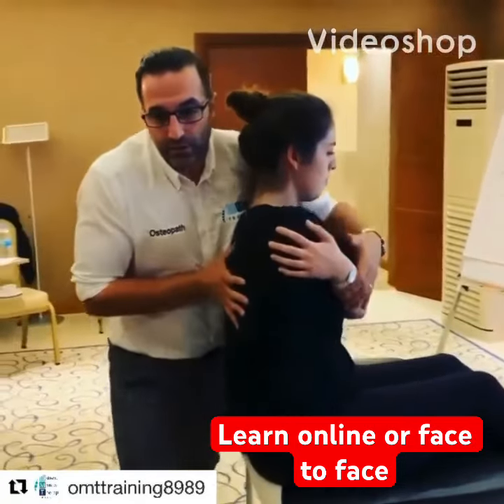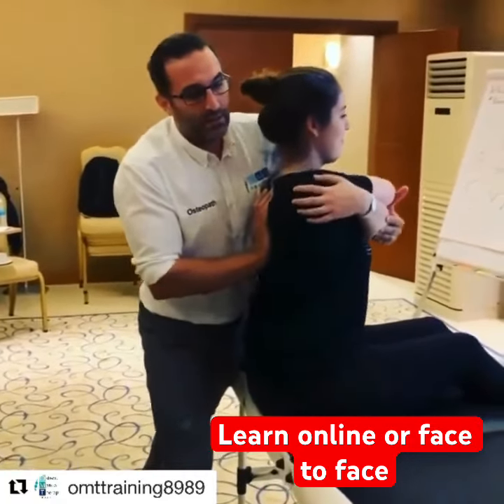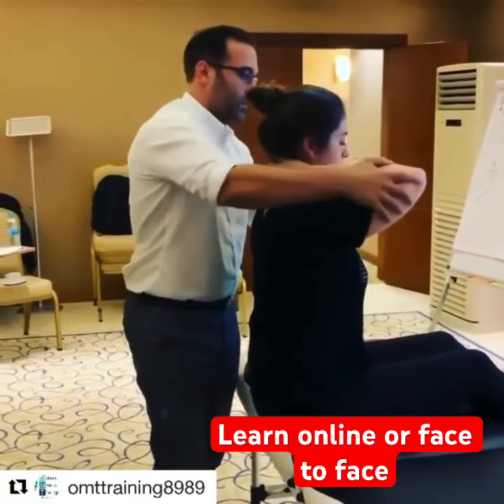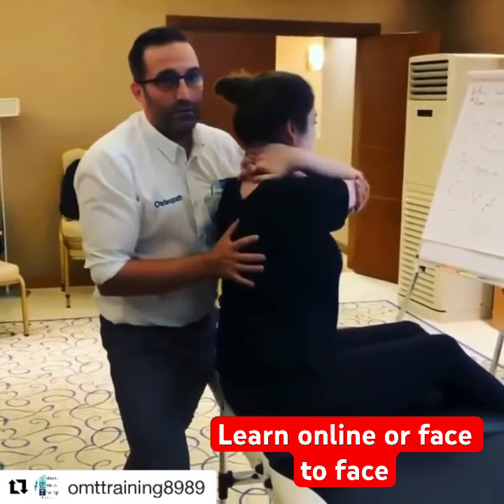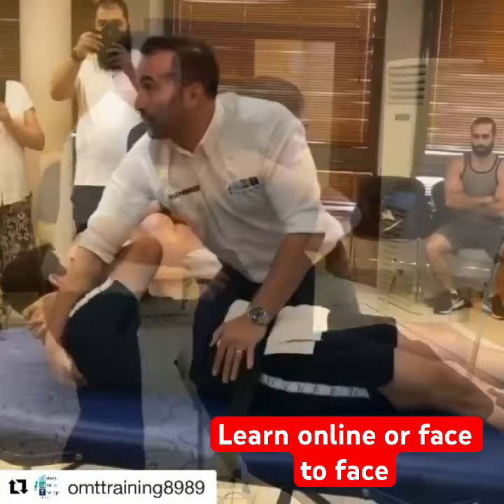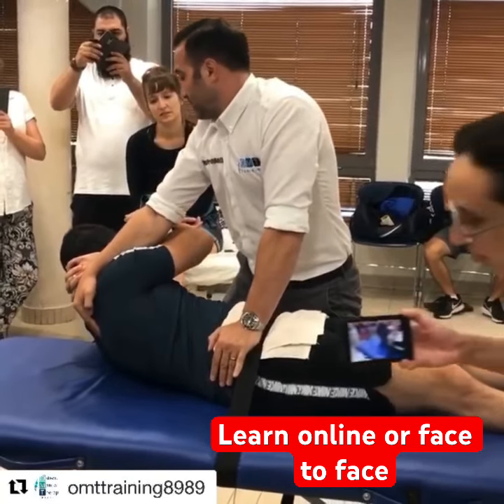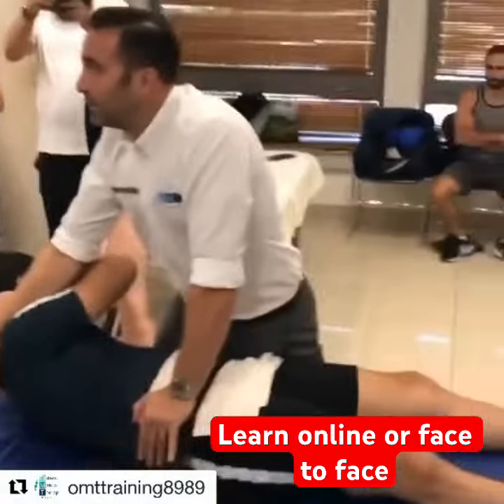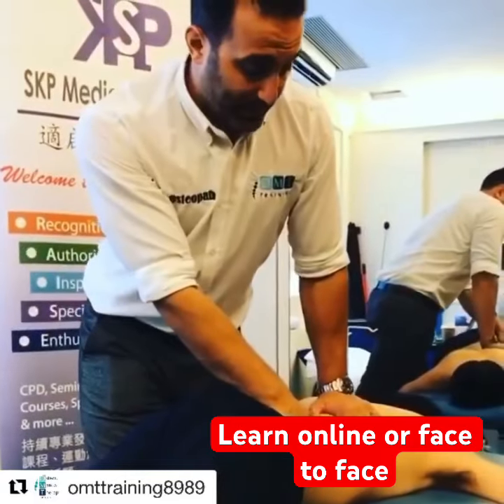Osteopathic Mobilisation courses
Learn osteopathic, mobilisation techniques, either via classroom, based training for Vine for the online learning program

Courses are fully certificated ￼

Access now